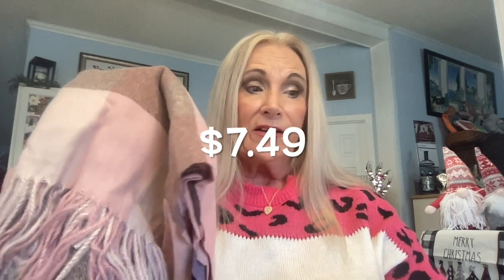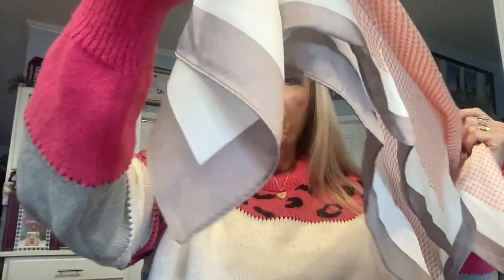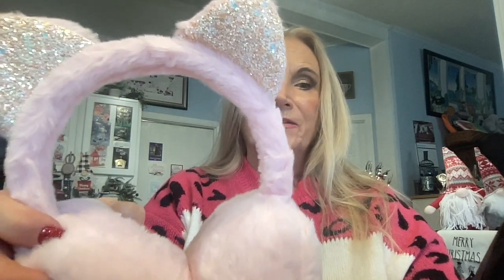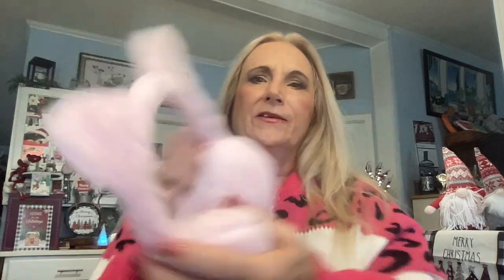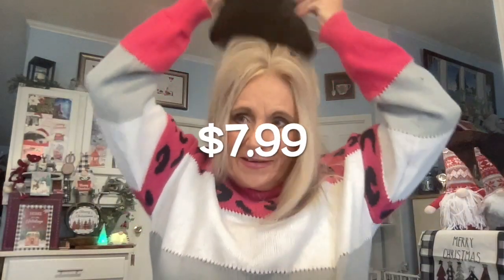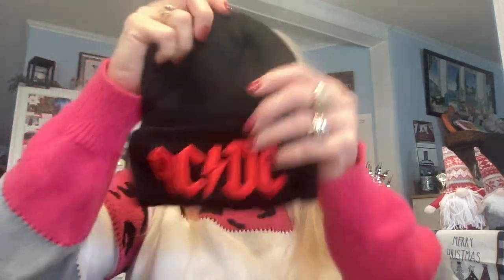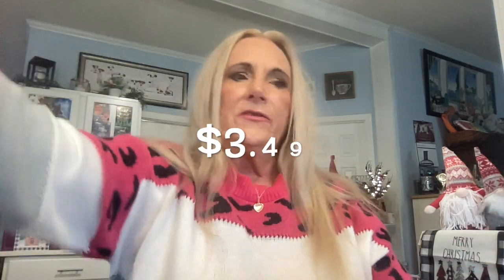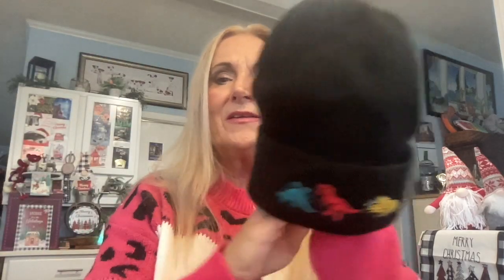COZY ACCESSORIES / LET'S GET COZY / Warm Accessories at great prices! 30% DISCOUNT NEW USER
🎁Search My code: 【inc76154】 on Temu App for an EXTRA 30% off for new users
✨You can download the app using my link to get $100 Coupons Bundle for your first purchase
*Please note that all offers are valid within 1 hour after downloading Temu APP.

🍂 some good items I shared here 🍂

Stay Warm This Winter girl 3pc set $6.39...👉 30% OFF❤️

Simple Cat Beanie beanie black pearl $7.97...👉 30% OFF❤️

Butterfly Graphic Beanie $.4.98... 30% OFF

1pc Winter Cold-proof earmuffs $4.48...👉 30% OFF❤️
Sent from my iPhone

Out of my control for any price differences or sold out, fyi
🎁Temu offers:
-Valid in US, NZ, CA, UK & AU.

to join the Temu Affiliate Program today!

😱 If you're an influencer with an established social media following, you can earn commission and get FREE products by signing up via this

Christmas Cheer Giveaway series #1 ends 1/20/24
• INTRODUCING CHRISTMAS CHEER GIVEAWAY...
Christmas Cheer Giveaway Series #2, ends 1/20/24
 • Eyescream Beauty / Kiki Cosmeticz / C...
Believer's Box Christmas cheer giveaway #3 ends 1/20/24
• Unboxing Believer's Box Dec, 2023 C...
Mask Monday Christmas Cheer  giveaway #4 ends 1/20/24
Alltrue Christmas Cheer giveaway #5 with bonus end 1/20/24
 • ALLTRUE CHRISTMAS CHEER SERIES GIVEAW...

Song Hills Behind by Silent Partner